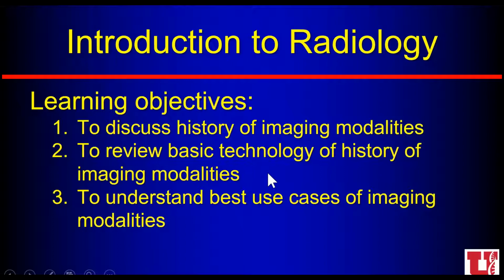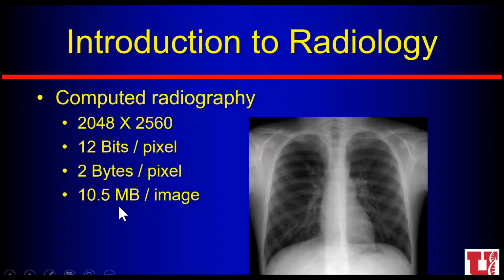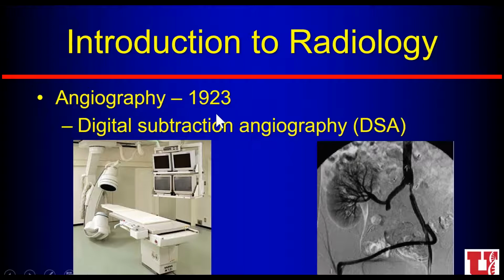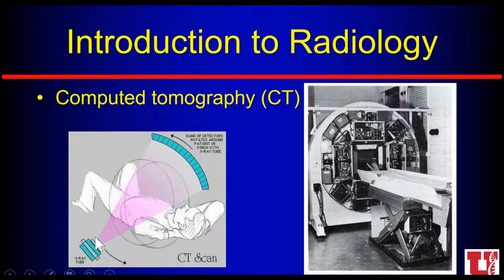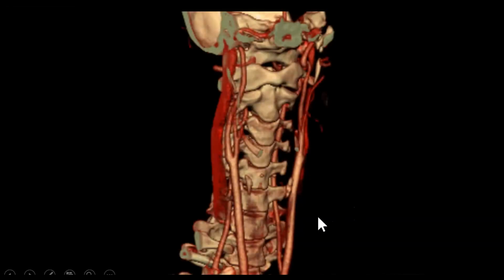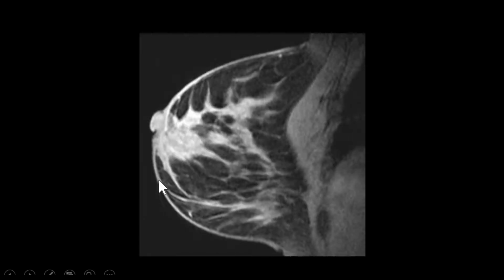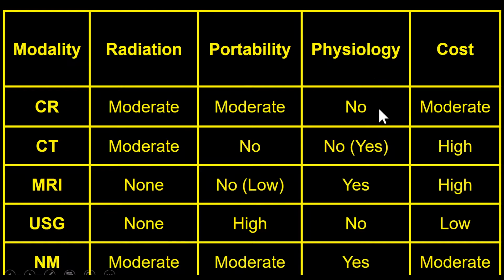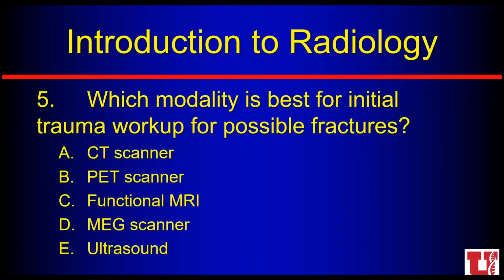Intro to Radiology, Dr. Richard Wiggins